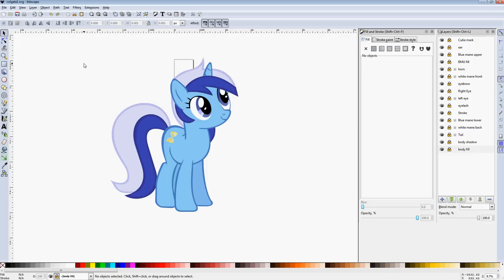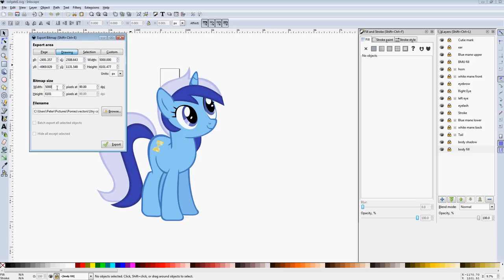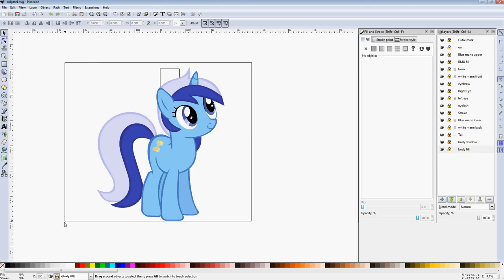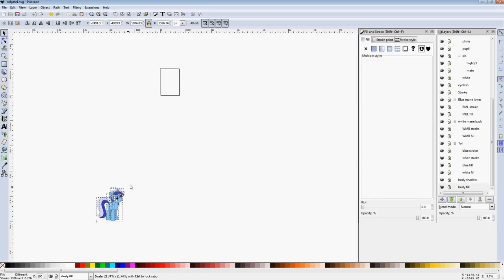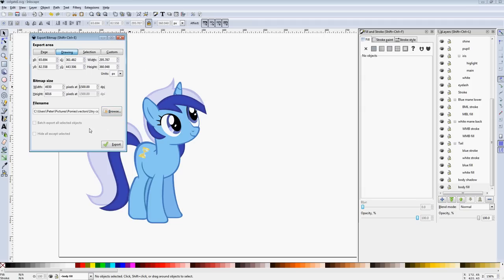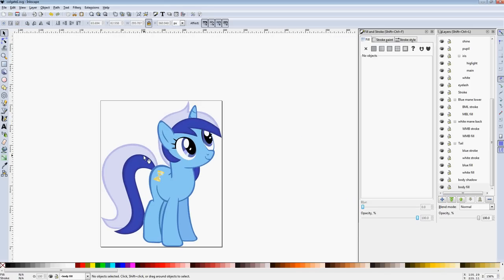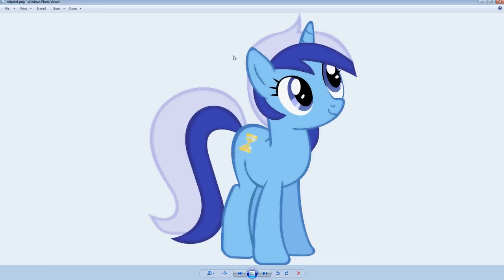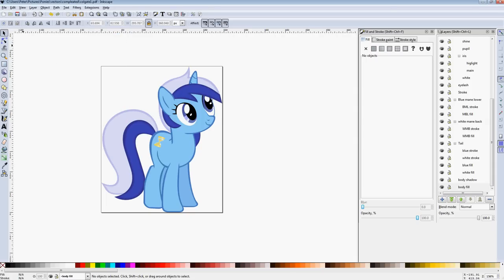Inkscape Pony Vector Tutorial Episode 4: Exporting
Figured this one would be important as well.

As Always, questions and suggestions are welcome.

for more help and feedback on you vectors